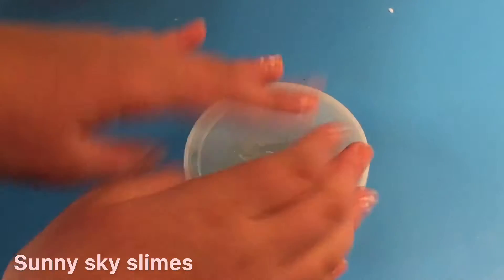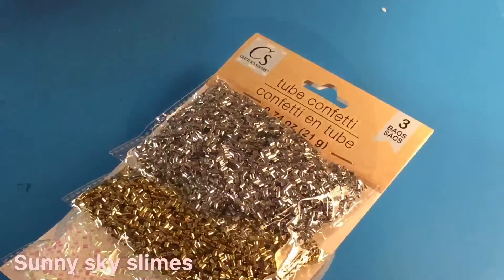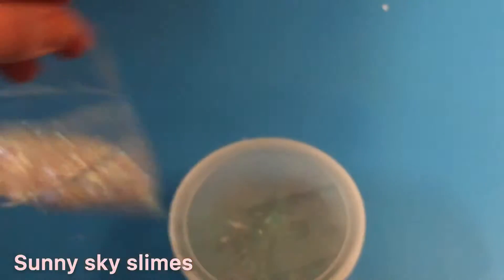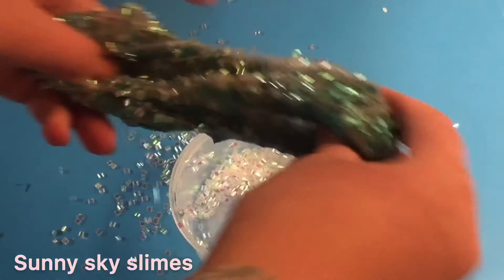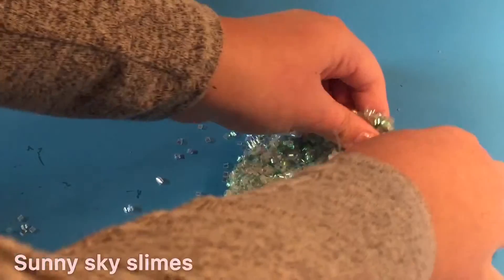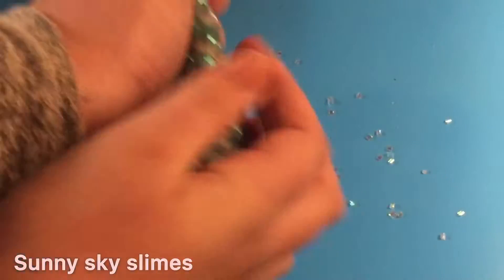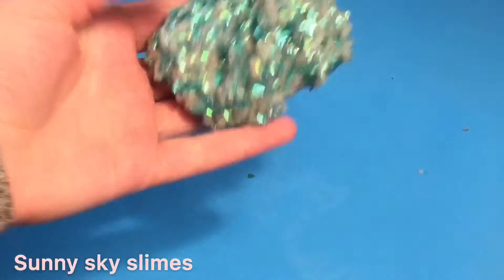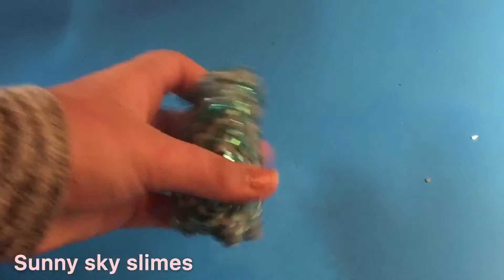I finally made a binsu bead slime!